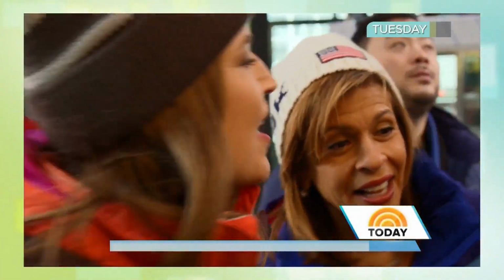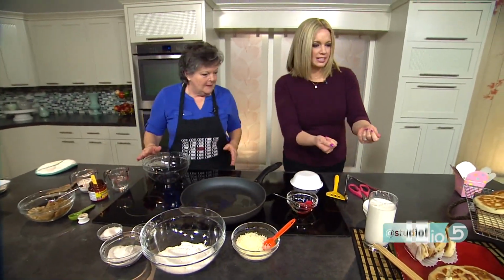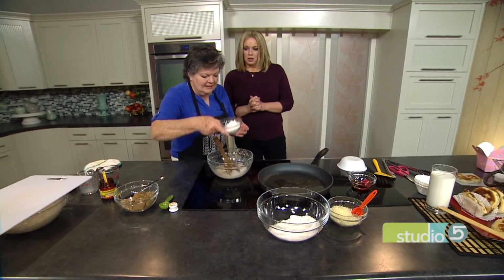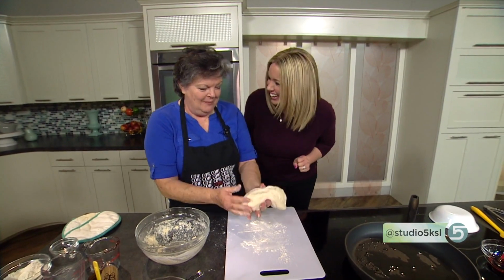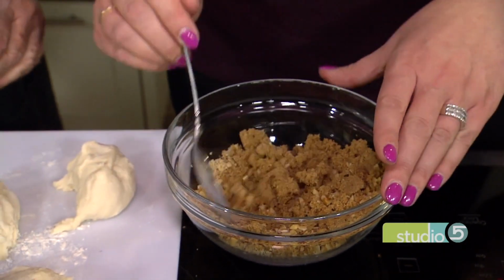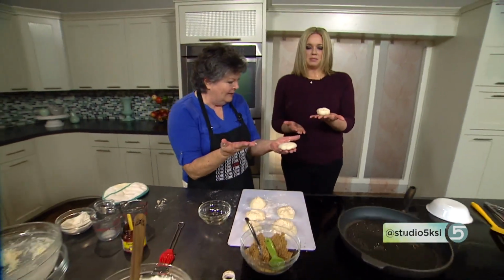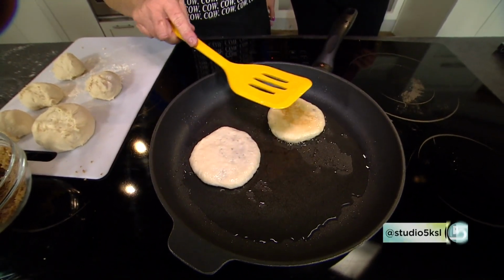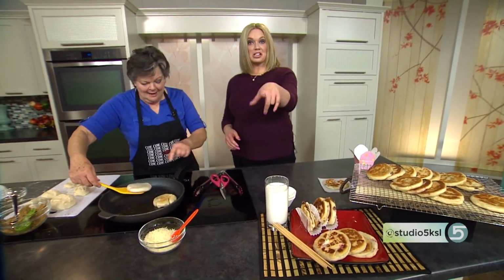Filled Sweet Korean Pancakes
ORIGINALLY FEBRUARY 2018

This yummy Korean street food is actually pretty simple to pull off at home.

Becky Low shares how to make Korean pancakes, or hotteok.